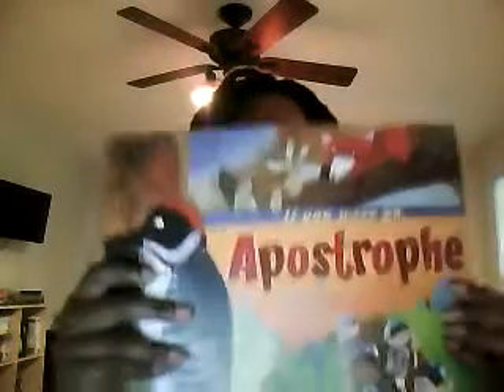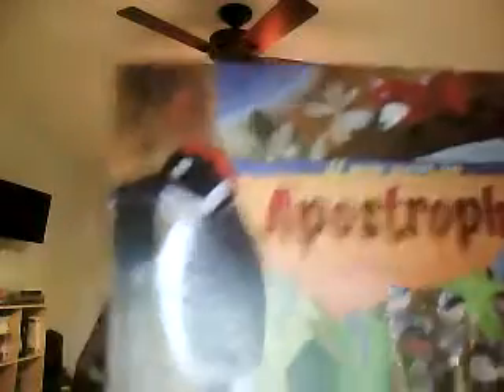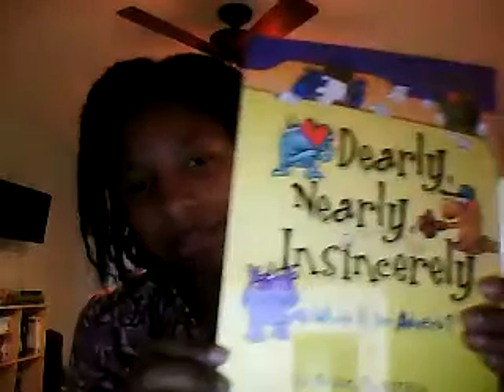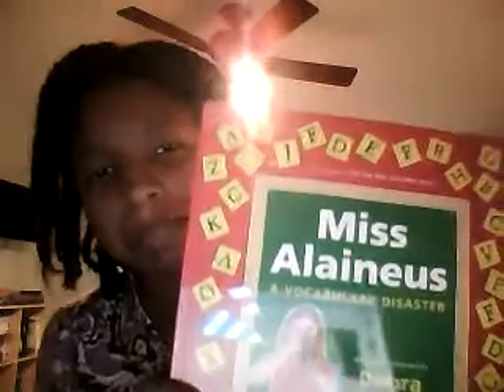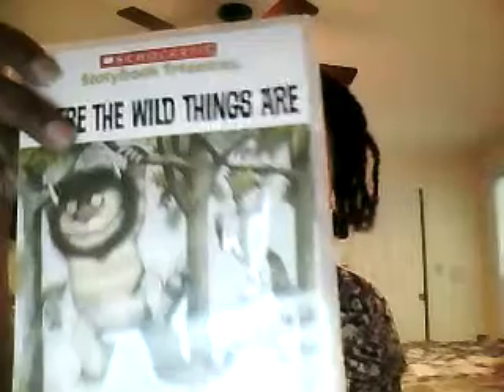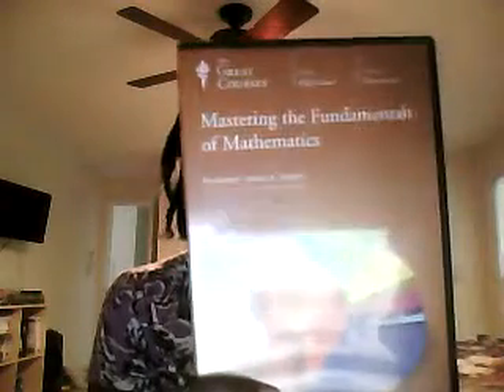Curriculum planning math and language arts for 2013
This is entry number 3 for MahoganyHomakers homeschool vlog hop. Because we use so many resources in our homeschool, I decided to concentrate on just math and language arts for this video. To see some of my other curriculum choices, please see my topic specific videos on Geography, Music Appreciation, Art Appreciation, and Astronomy. I will also be posting some videos on some of the unit studies we will be doing.